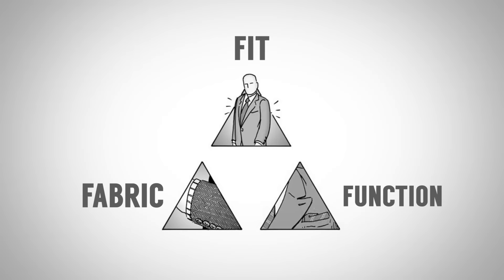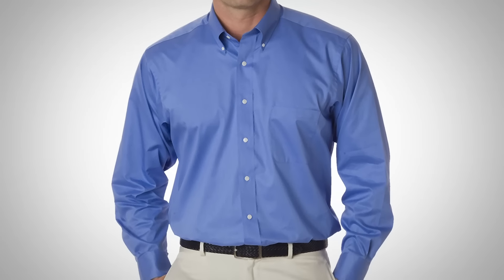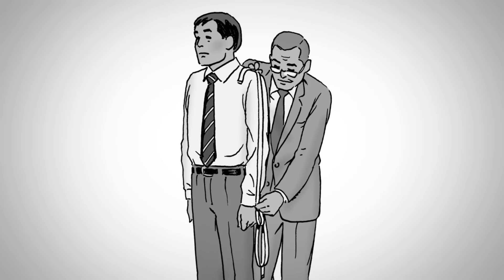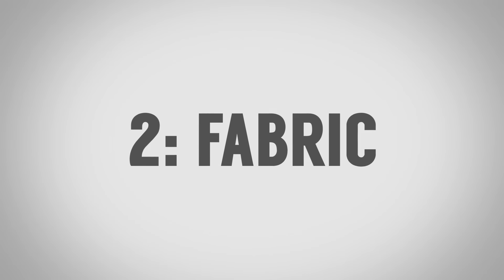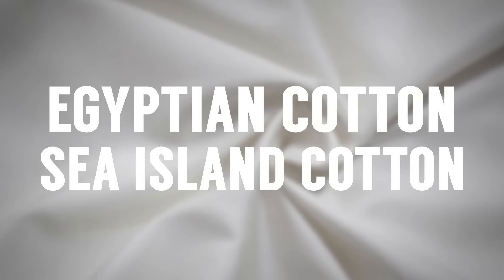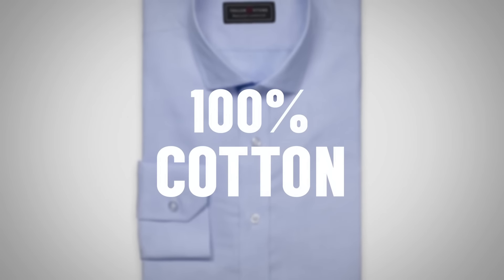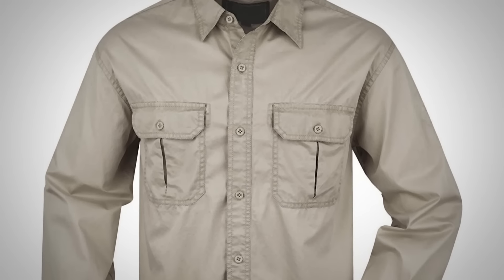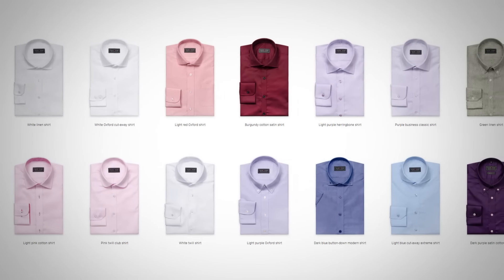How To Buy The PERFECT Dress Shirt | Top 3 Tips To Buying Great Fitting Shirts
Video Summary:
1:00 - Fit
4:37 - Fabric
8:25 - 3 Types Of Weaves
9:31 - Function
9:42 - Types Of Collars
12:22 - Shirt Cuffs